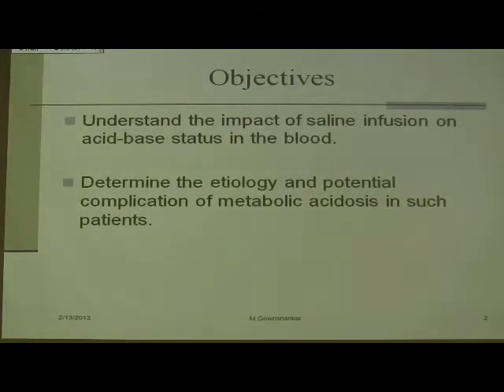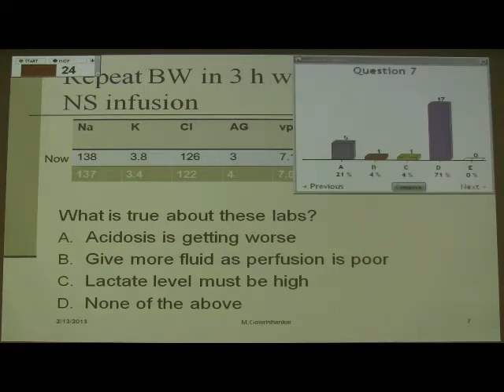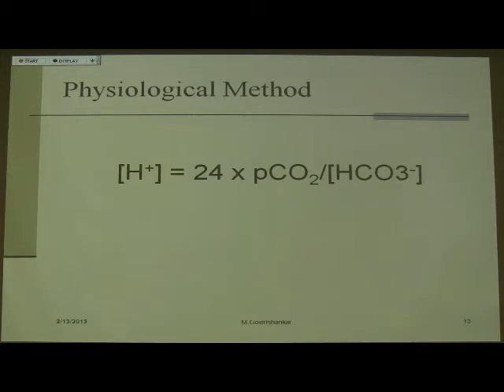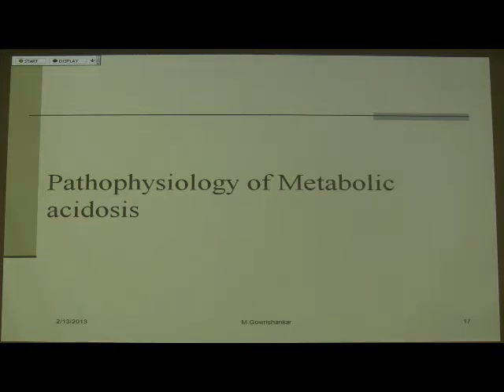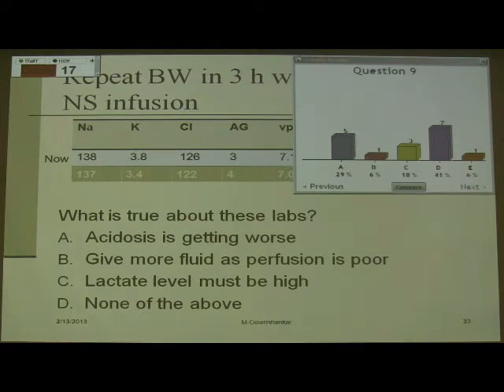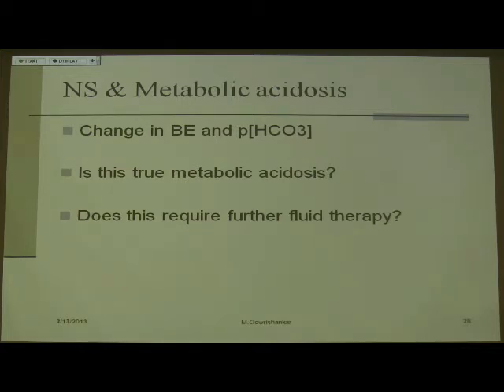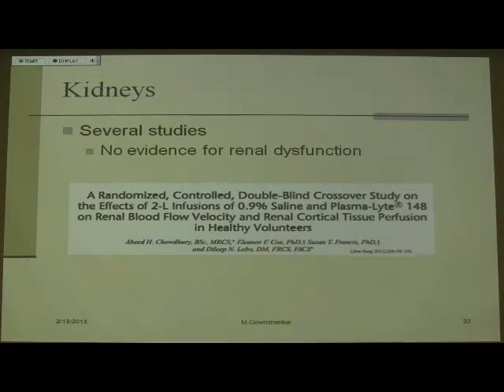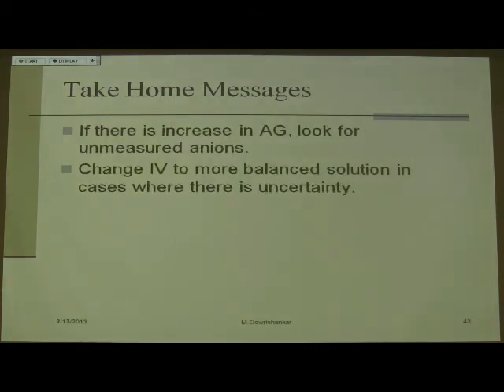Pediatric Grand Rounds - University of Alberta - February 28th, 2013